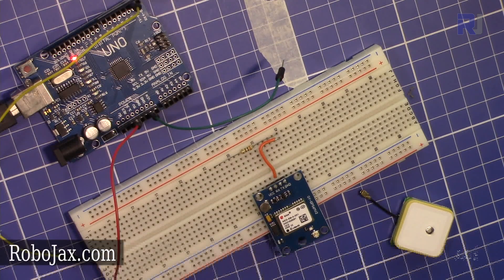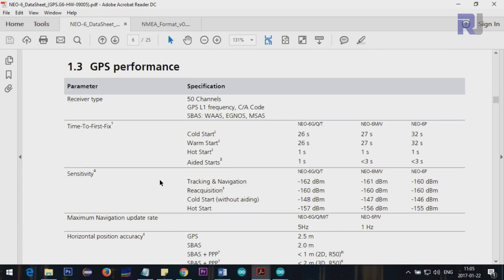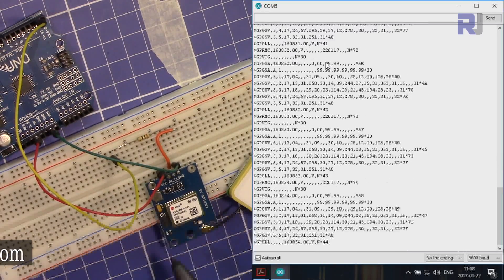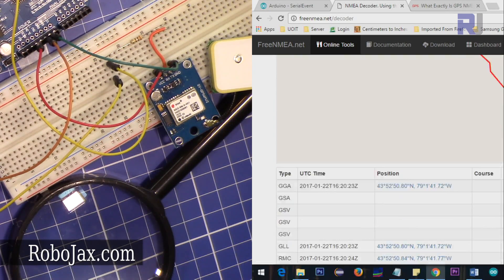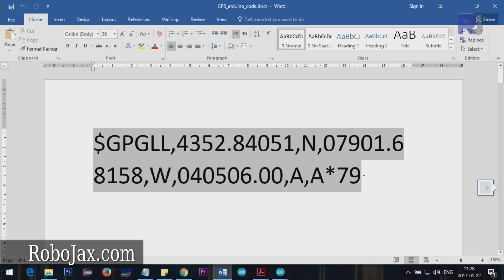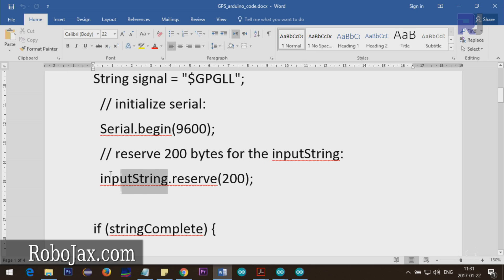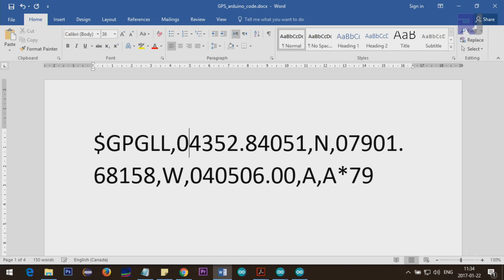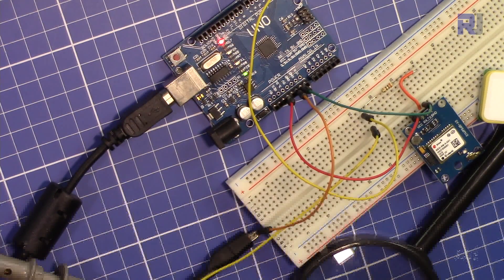E2 Extract GPS location in Arduino with NEO-6m or NEO-7M module RJT02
this video shows how to extract  latitude and longitude from GPS signal in Arduino Ublox NEO-6M GPS Module. This was one of my first videos. I am not happy about it.

Amazon USA: Neo-6m Neo-7m
Amazon Canada: Neo-7m Neo-6m
Banggood:

Banggood or UNO board

Chapters of this video:
00:00 Start
04:14 Wiring explained
05:48 Satellite signal on oscilloscope
07:44 Satellite signal code format and decoding
09:30 Arduino code

Purchase Neo-6m GPS module:
Amazon Canada
Amazon USA
Amazon in European Countries and Japan